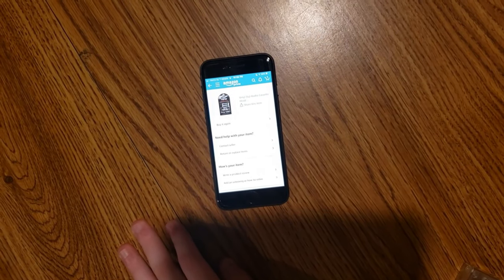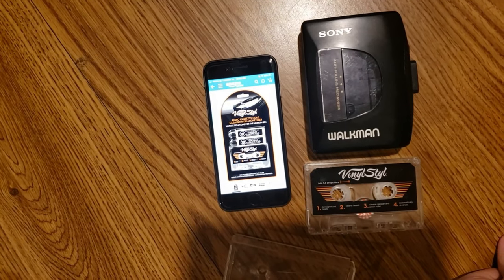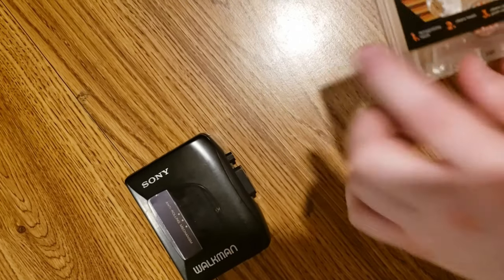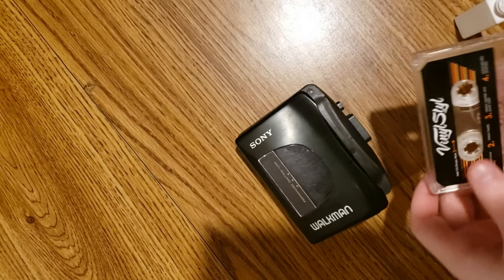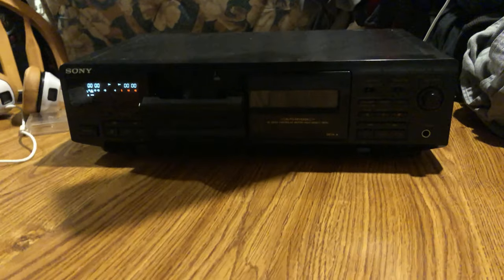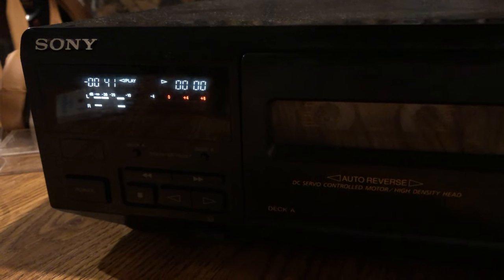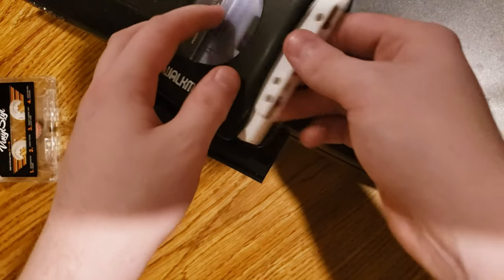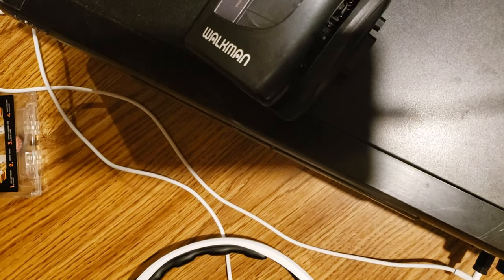Cassette Head Cleaner Oof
a short little video for your enjoyment :)
 lemme know if ya wanna see for tape videos